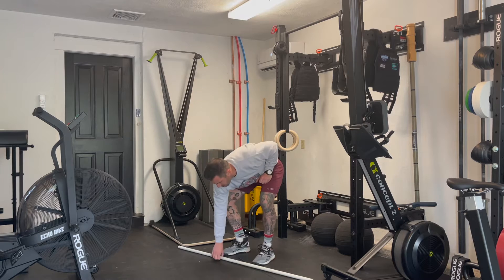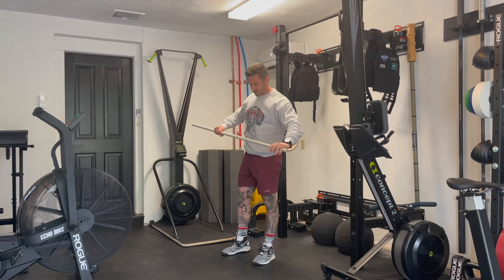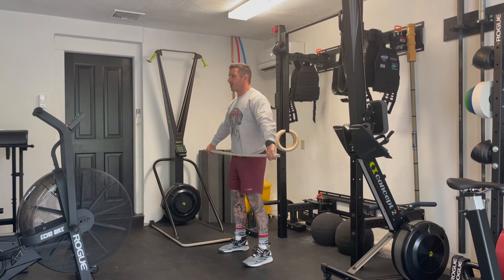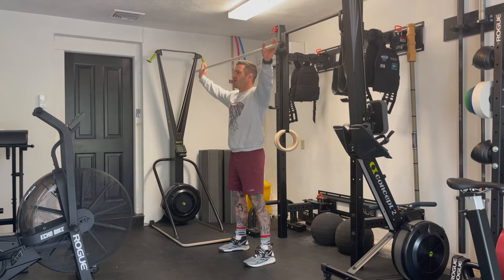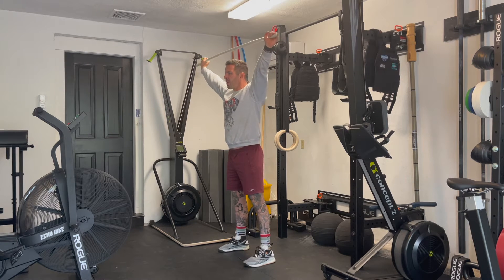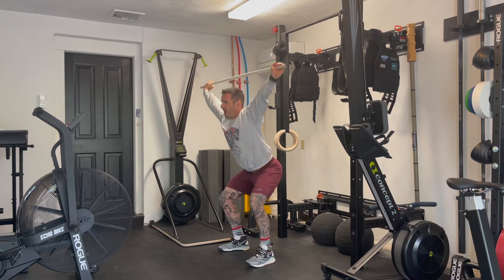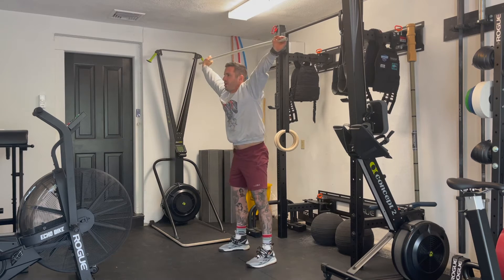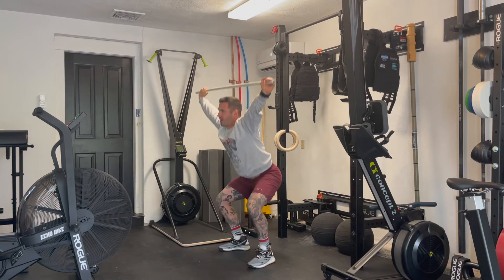05.08.2021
5 rounds of
400m Run
30 Box Jump Overs @ 24/20
30 Overhead Squats @ 45/35